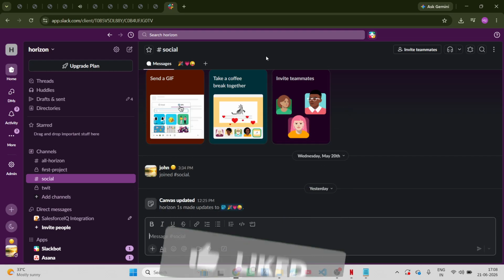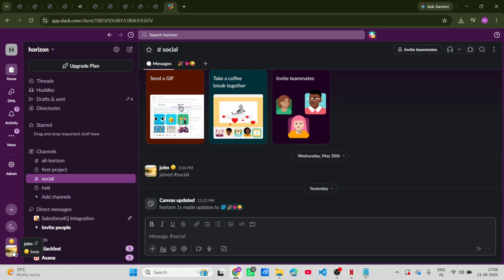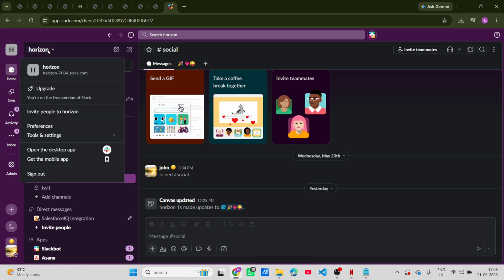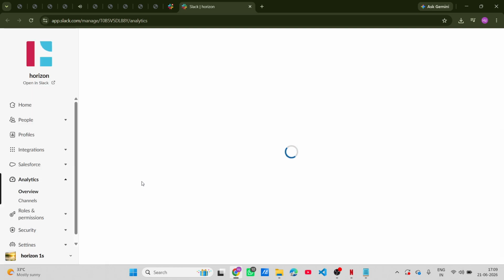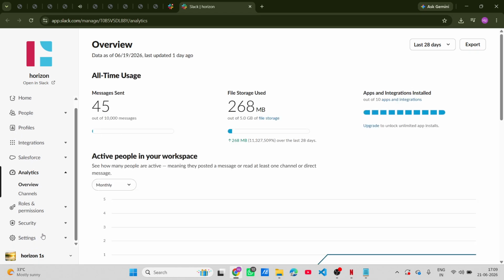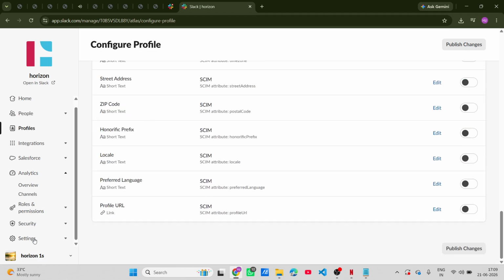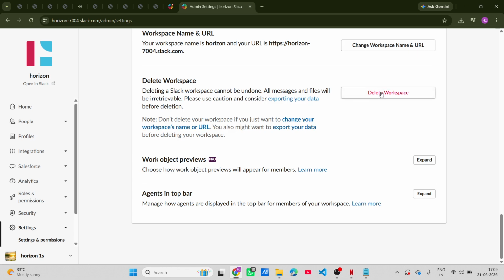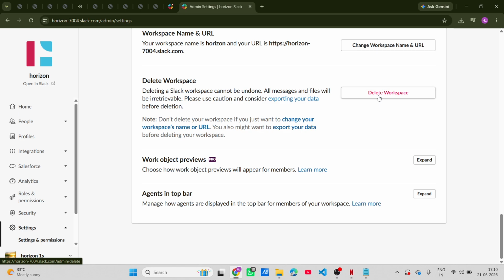How to Delete Slack Workspace (Step By Step) (2026 Guide)